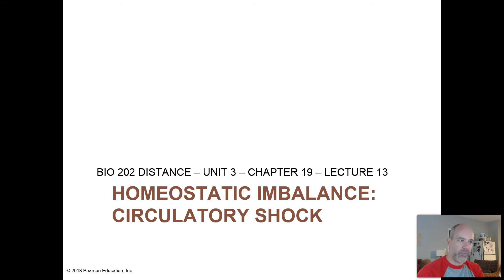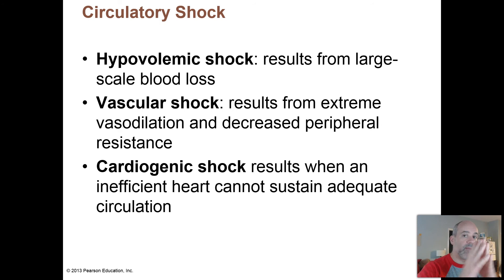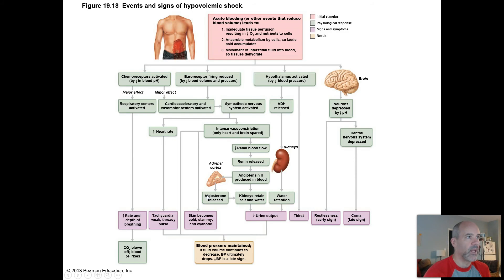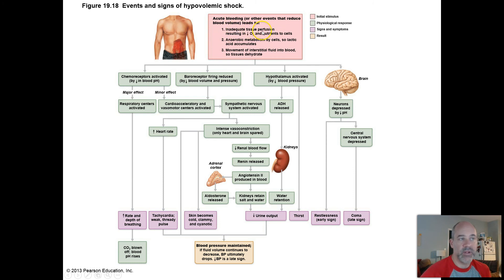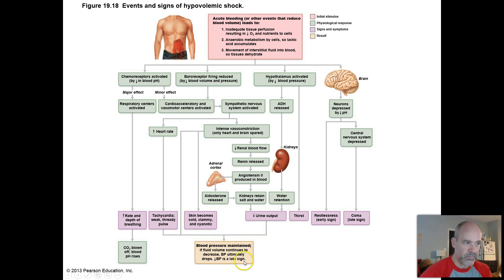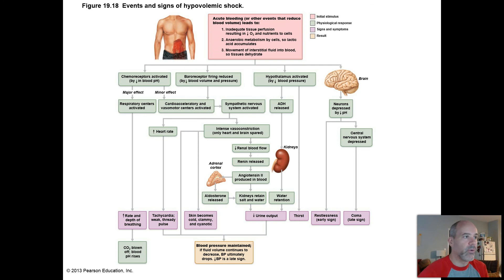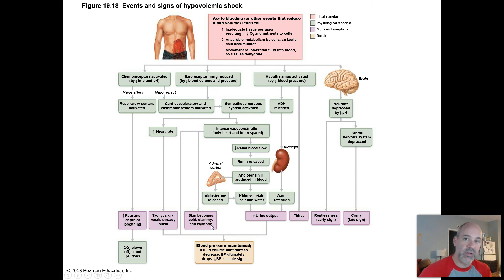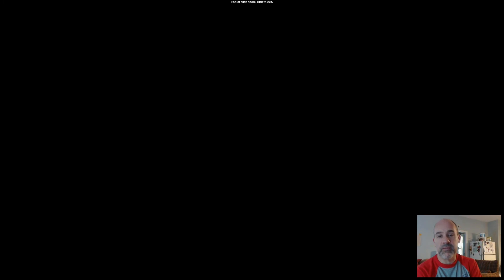BIO 202 - UNIT 3 - CHAP 19 - LEC 13 - CIRCULATORY SHOCK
This video lecture covers circulatory shock, an extreme homeostatic imbalance that occurs in patients due to very low blood pressure.  The three types of shock are discussed, as well as physiological responses made by the body to try to maintain proper blood pressure.